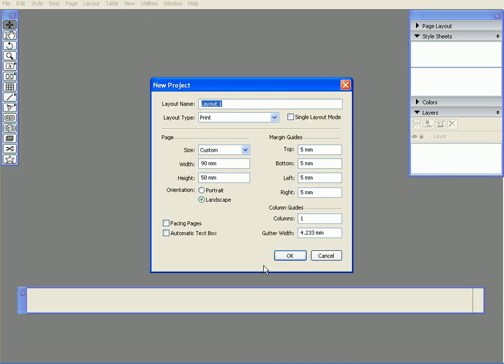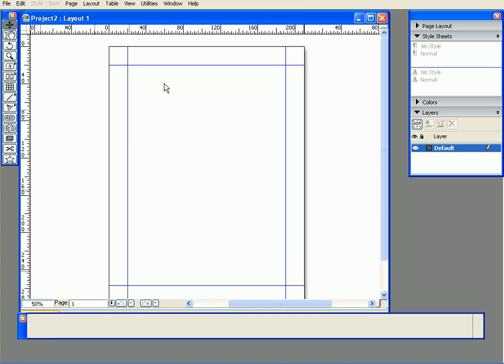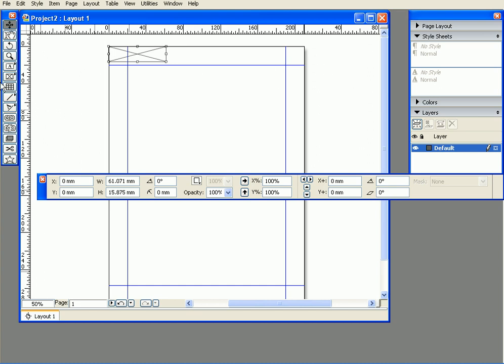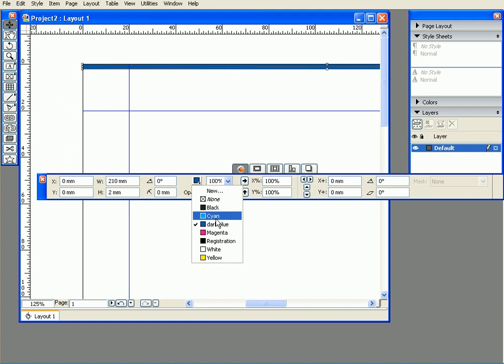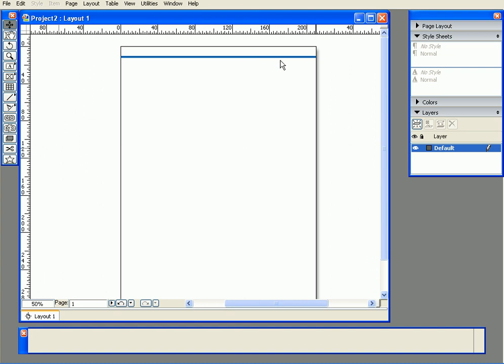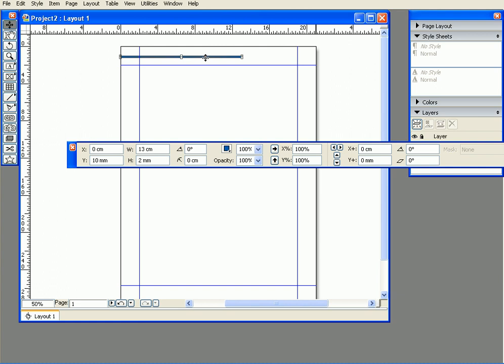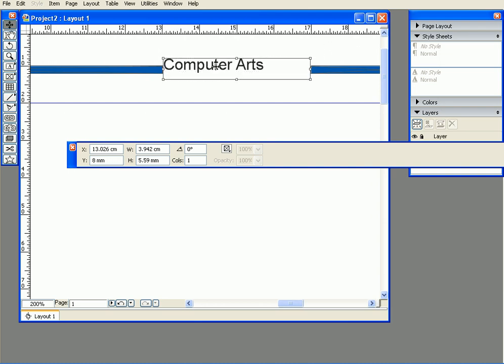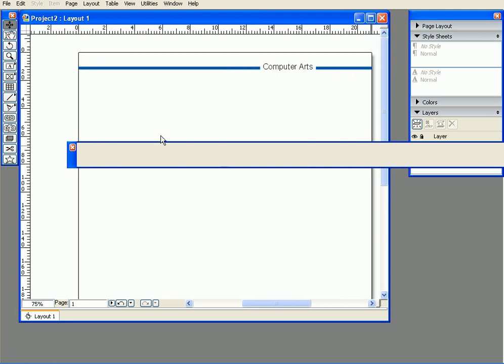Part 06| Quarkk X-Press for Beginners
We will talk about measurements now, new project, A4 letter, portrait and guides 2 cm from the top bottom 4, left and right is 2.
Ctr - this is my page. now we create a rectangle,. i am in the item tool, x position and y to zero it will be one top left. w = 21cm and H= 2mm, and we add color on the below tools, select dark blue and okay.
I want to have 1 cm down using Y value, F7 to see without guides. we will cut  the top and create a title of the magazine, we choose 13 for width and 4cm for Hight and X 14 and Y is 10
We add text box between the 2